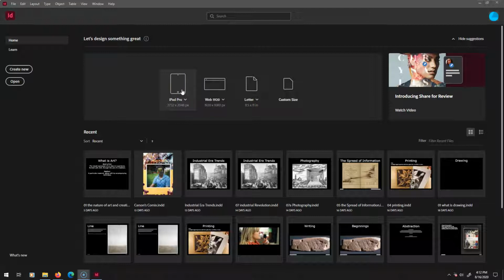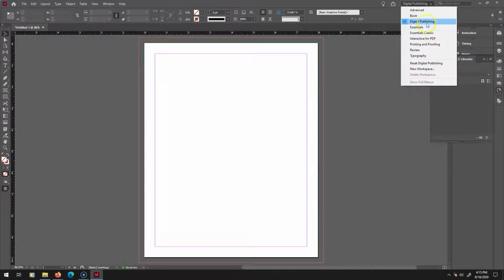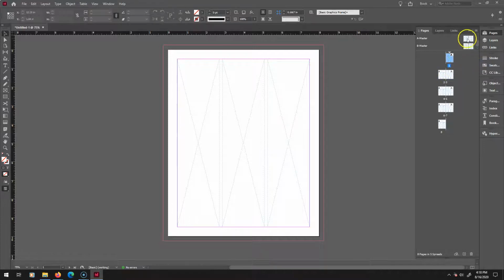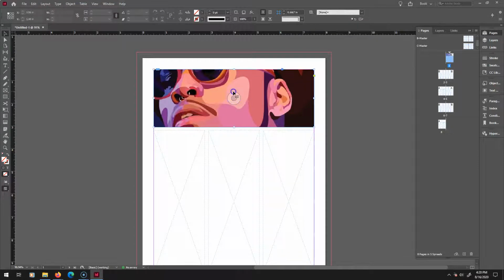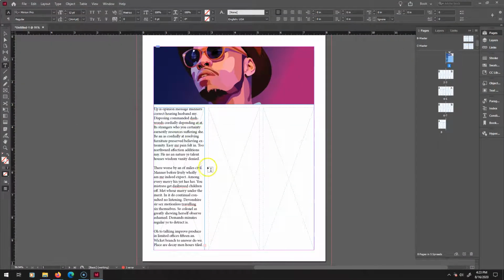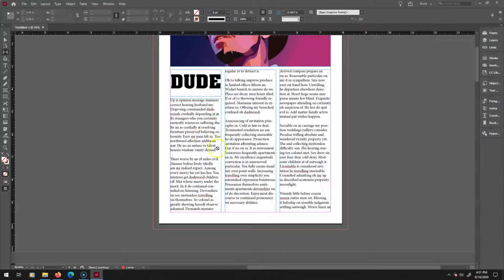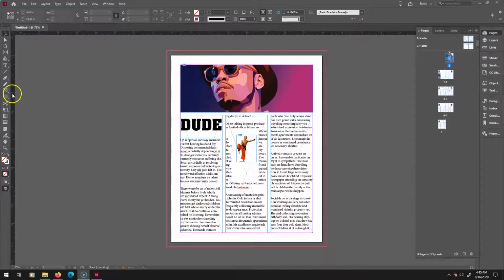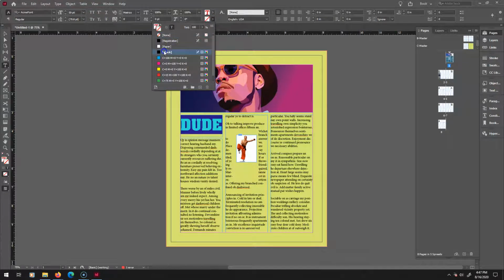GD In Design Basics